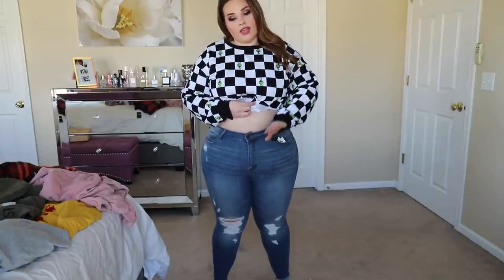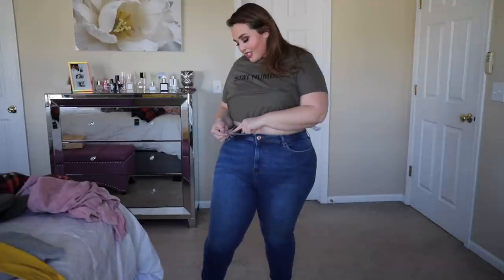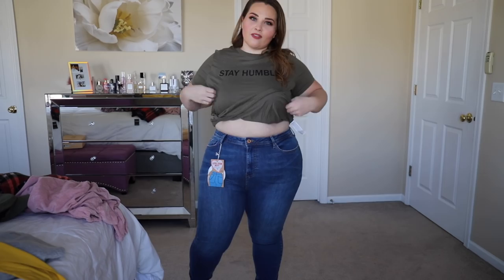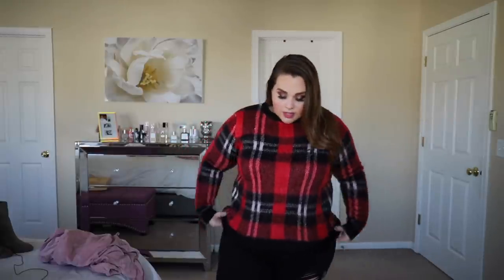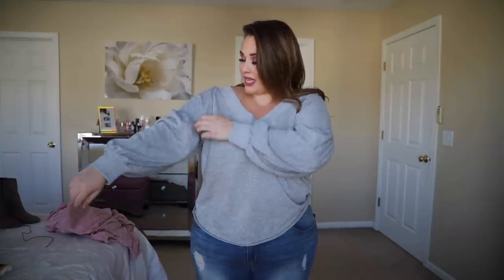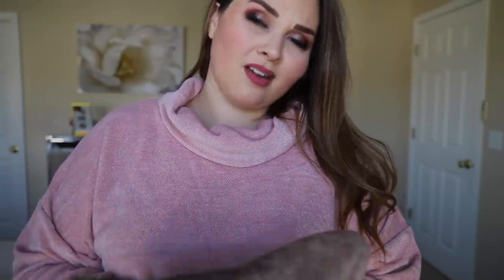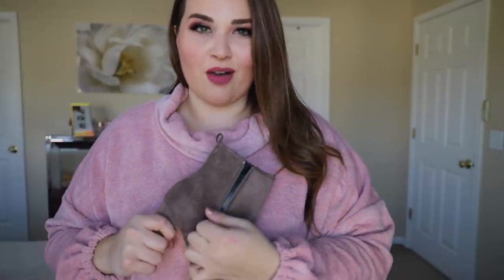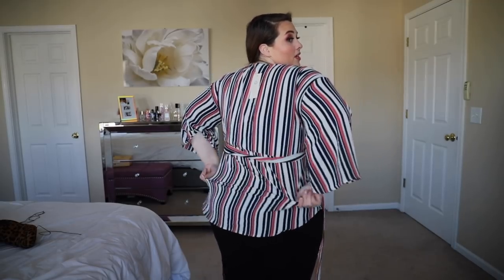HUGE Forever 21 Plus Try-On Haul ❄️ Winter Edition ❄️ | Sarah Rae Vargas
xSarah